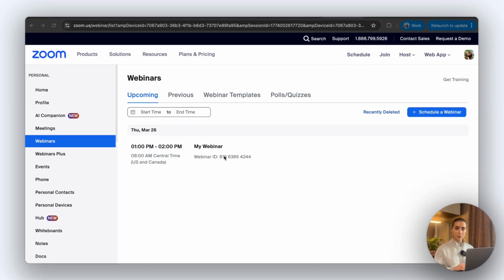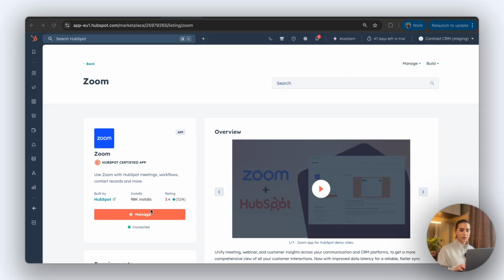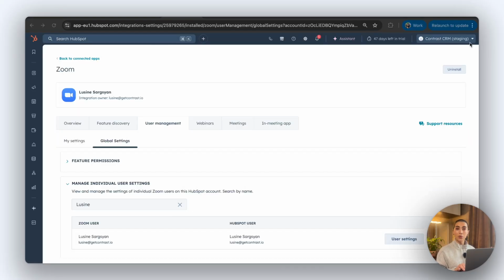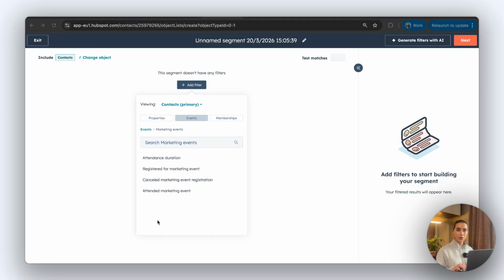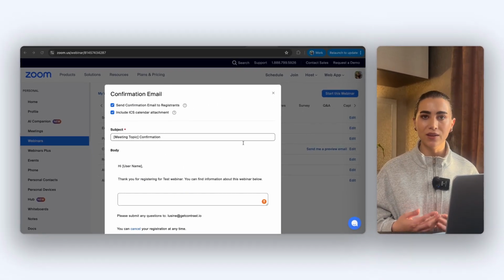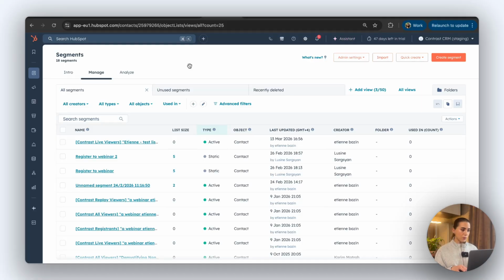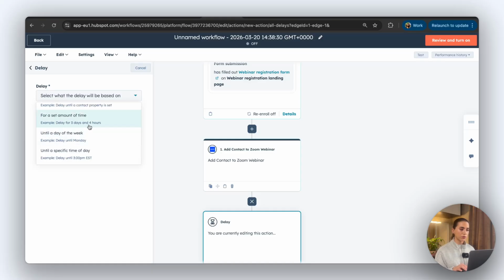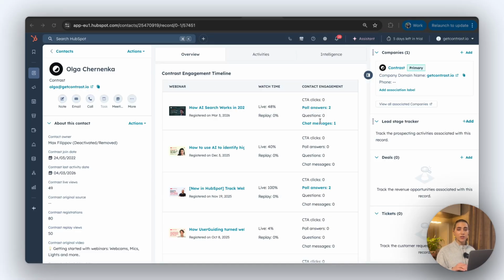How to Sync Zoom Webinars with HubSpot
In this video, we walk you through the complete process of integrating Zoom webinars with HubSpot. Learn how to track who registered, who attended, and how long they stayed directly within your HubSpot CRM.

Timestamps:
0:00 - Introduction
0:34 - Creating a Webinar in Zoom
1:43 - Integrating Zoom with HubSpot
5:34 - Creating Segments in HubSpot using Zoom Webinars data
8:48 - Setting up a Workflow

If you want a webinar platform that is built for HubSpot and is rated #1 in the HubSpot Marketplace, try Contrast